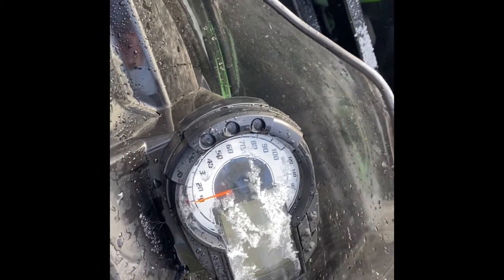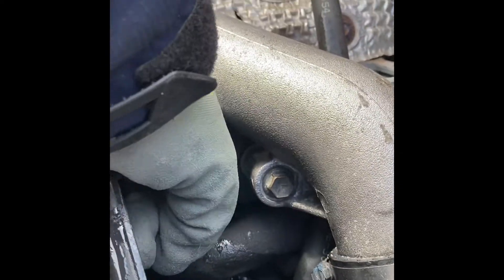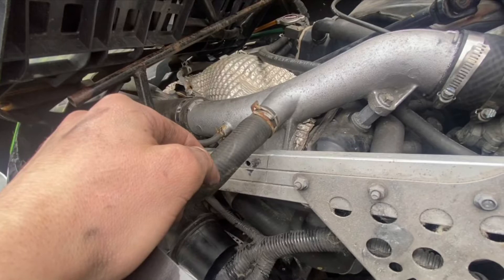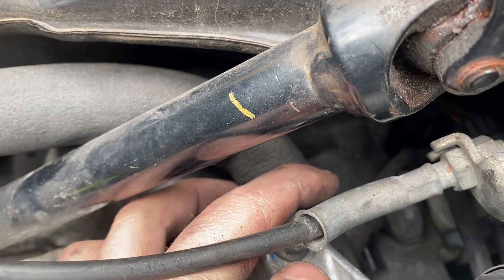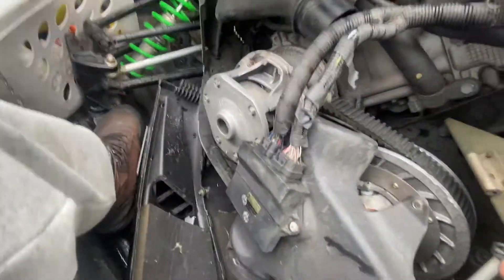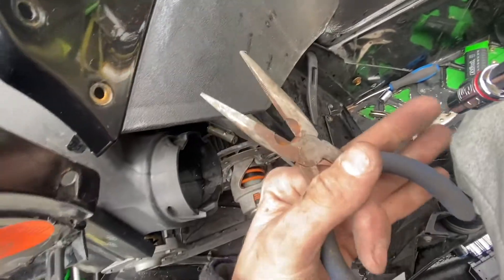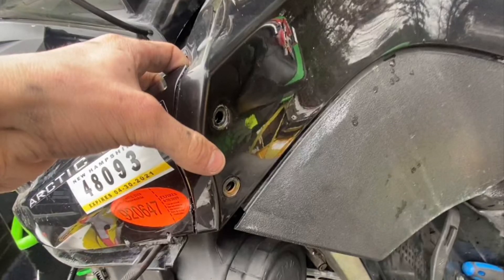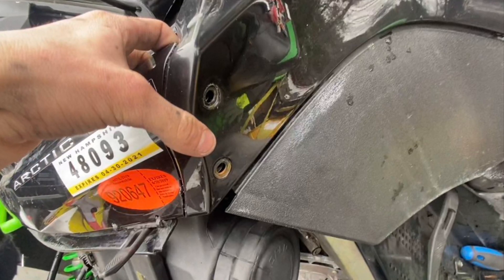2010 Arctic Cat z1 turbo EXT and simular Hood removal and Spark Plug change